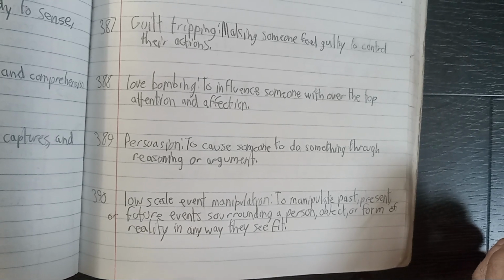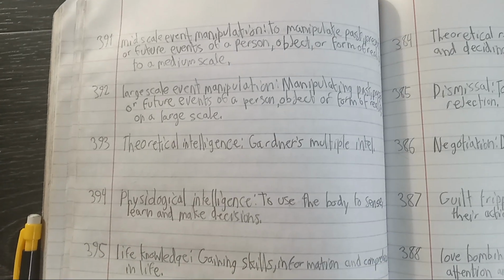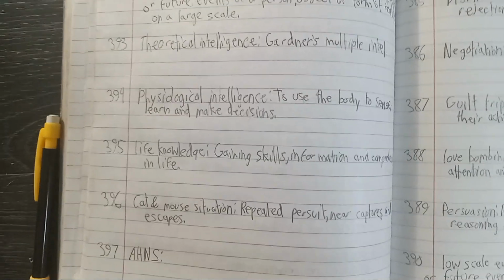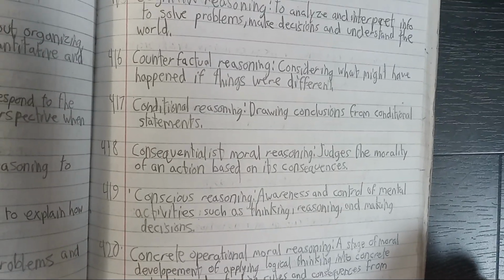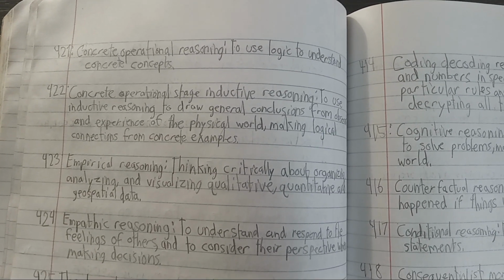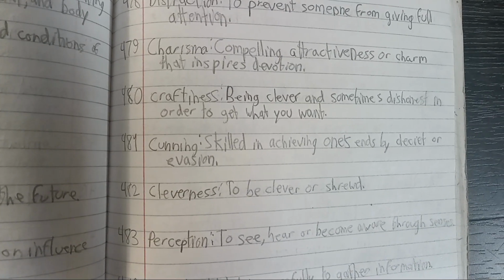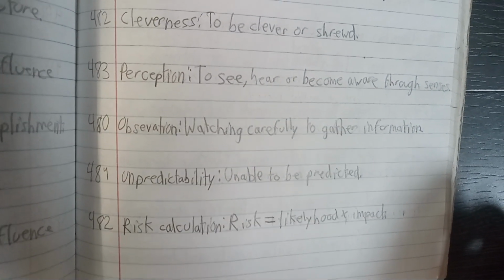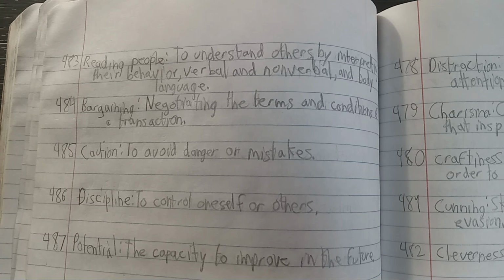~ 550 types of intelligence (Part 3)